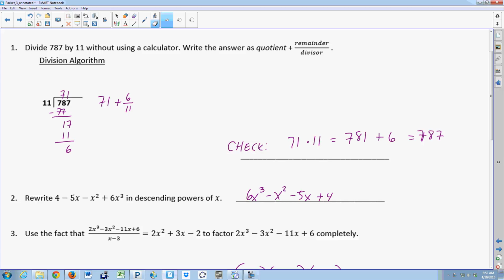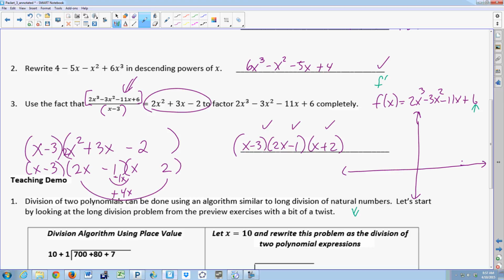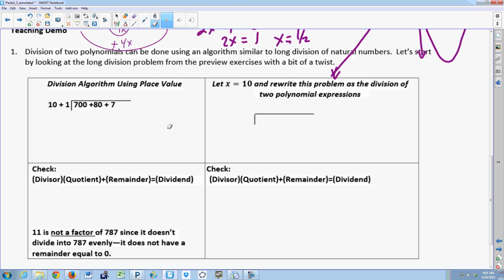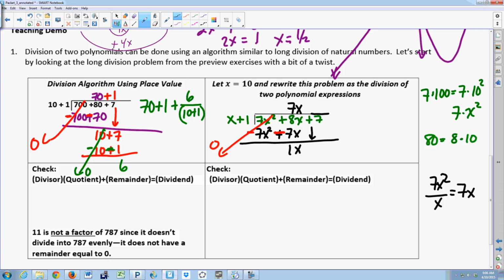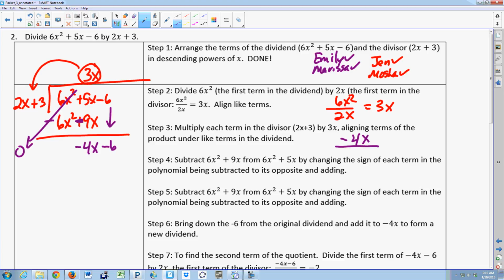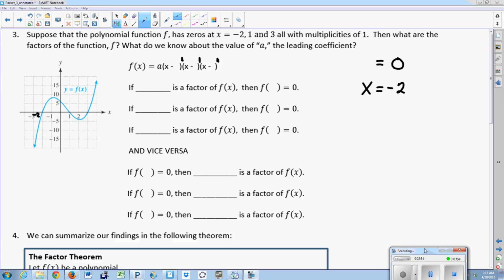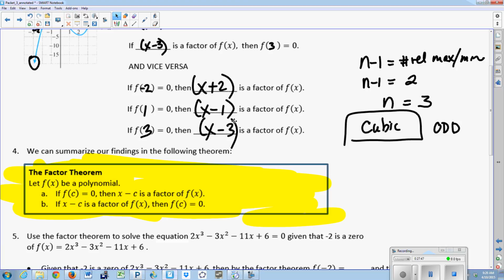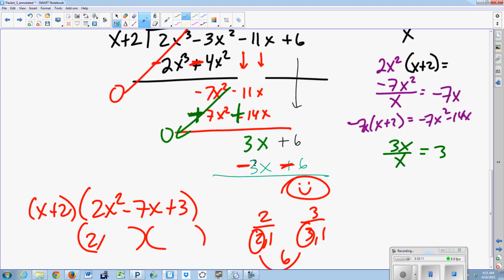Class 28 S15